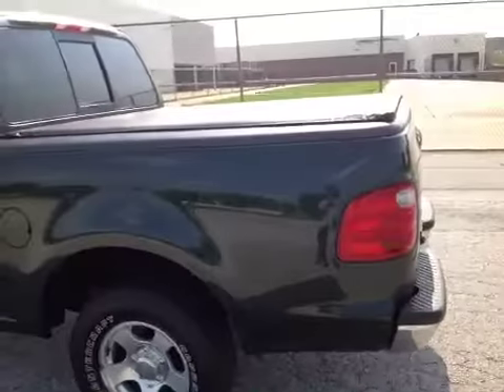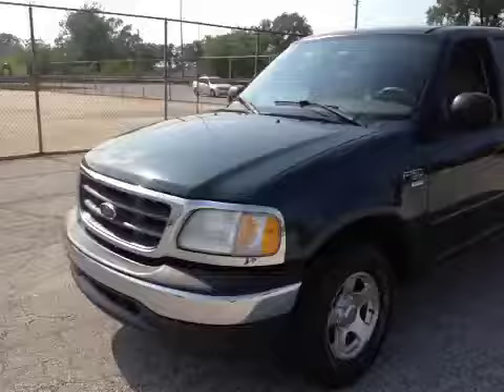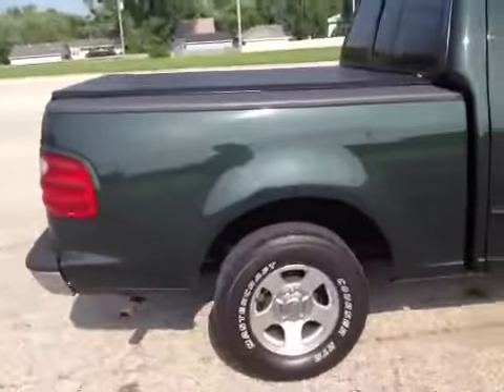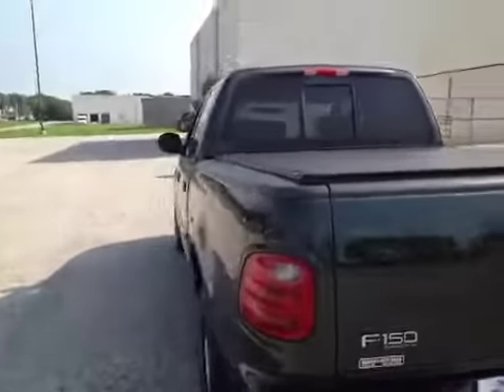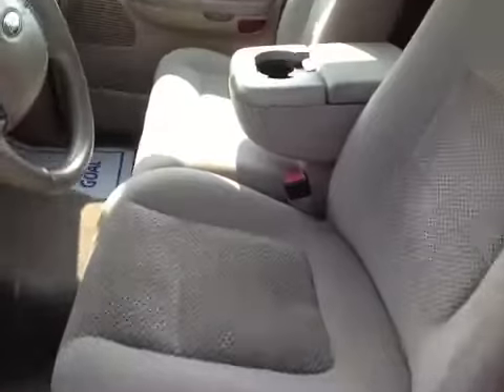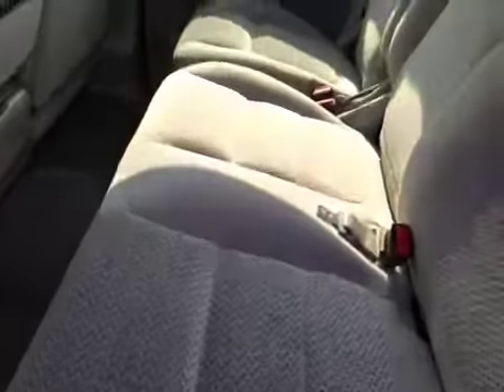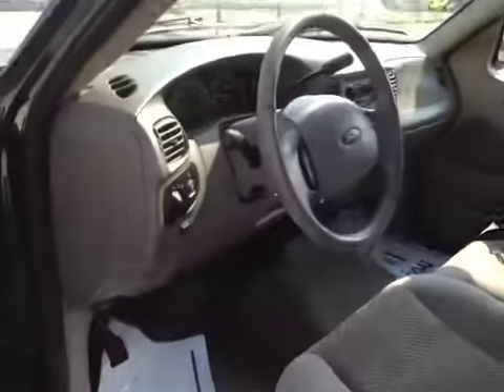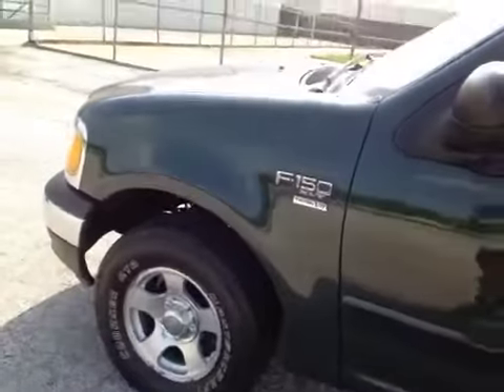Bmak Auctions Ford 2003 F-150 XLT